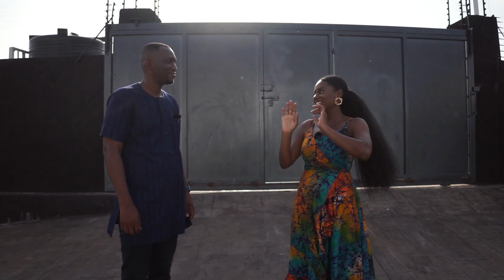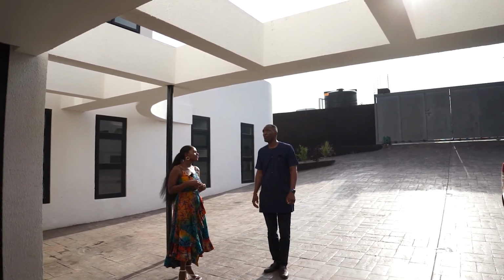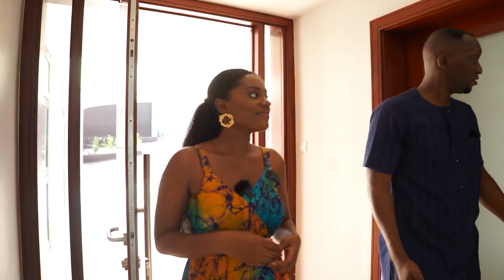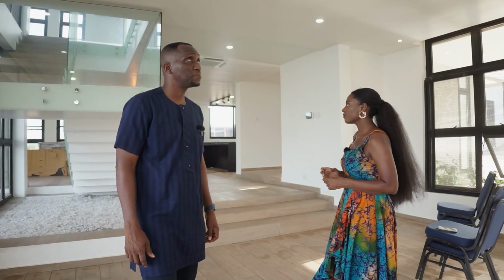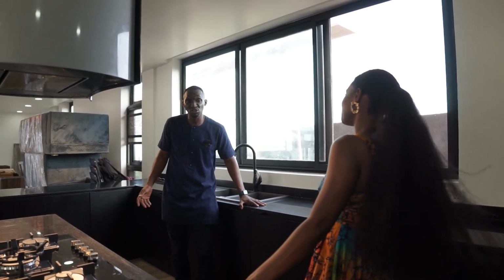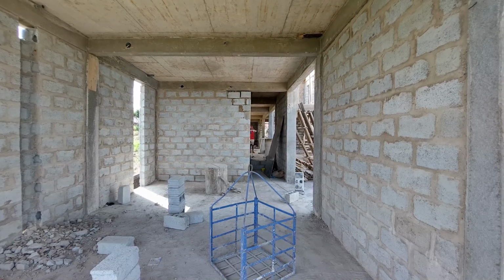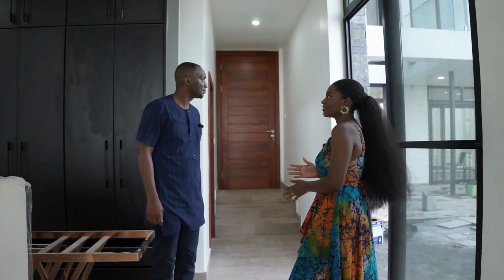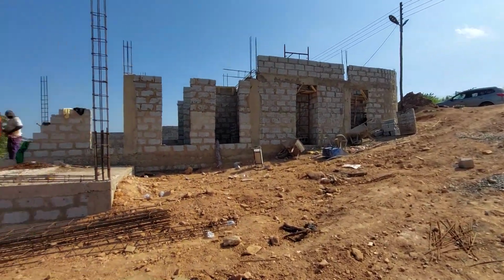He built a 7 bedroom vacation home with an amazing mountain view | Building a house in Ghana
In today’s video, we tour a lovely mountain view vacation home with the building contractor. This 7-bedroom house has so many unique details. The property comes with a suspended infinity swimming pool, a summer hut and large garden, an indoor cinema, an outdoor fire pit, an outstanding view and so much more.
Gibson walks us through the home and tells us about the building journey and some cost elements.

Next week, we will walk through the completed home with the architect and discuss the design process. Definitely check that out!

Timestamps
00:00 Intro
00:24 Gibson and the project
02:39 Exterior
05:12 Gate cost
06:17 Electric fence & Generator cost
07:44 Security post cost
08:18 Internal doors & pivot door cost
09:29 Tiling cost
10:16 Living area & costs
14:53 Kitchen
18:09 Dining area & family area
18:46 Pool area
20:23 Main bedroom 1
21:18 Outdoor area
23:24 Main bedroom 1 continues
26:20 Interior tour
27:12 Exterior feature walls and terrace
28:07 Challenges
30:21 Working with an architect and contractor
32:49 Contact information
32:57 Coming up

Photo Credit
Vision Photography
Shushu Anaafi

Welcome to the channel! These property tours give viewers exclusive access to some of the most beautiful and interesting homes on the market.

Build with Amoaa covers all things real estate related in Ghana, moving to or visiting Ghana, business growth and developing your best self.

You can join my mailing list so that you are the first to know when I post new content and get free real estate tips, business growth tips and practical life hacks!